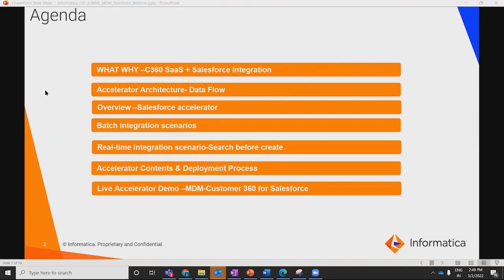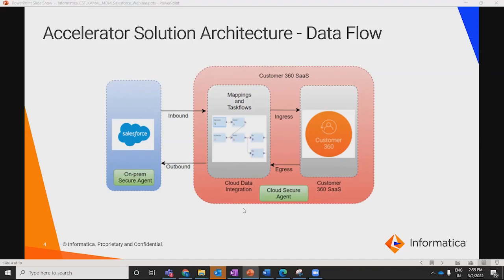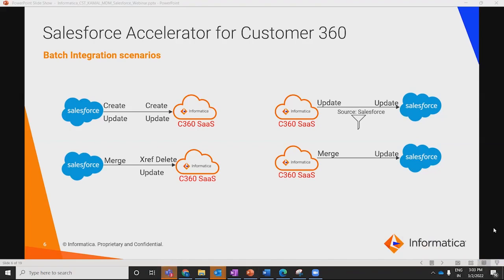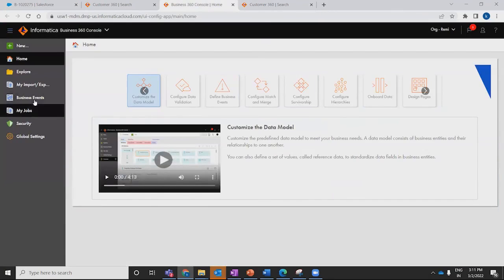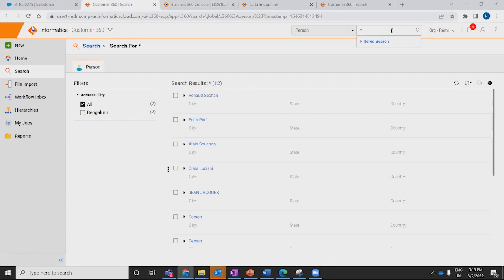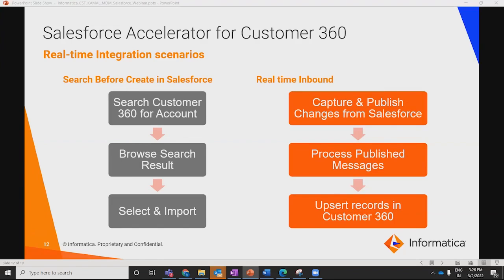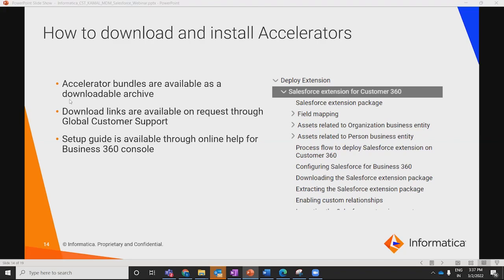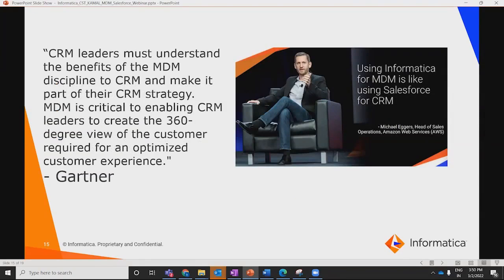Accelerate SaaS MDM with Salesforce Records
This webinar is intended for Master Data Management architects and developers who plan to integrate Salesforce with MDM.